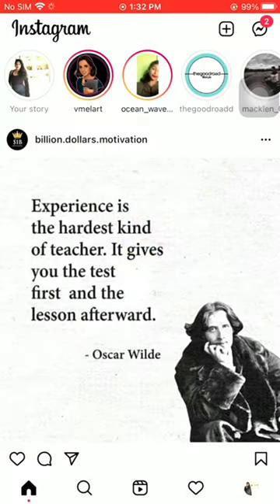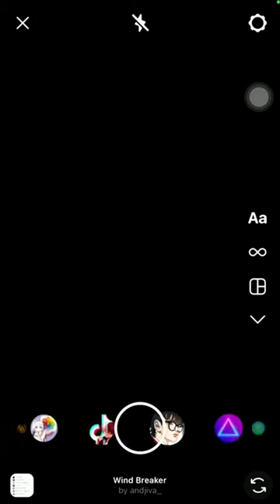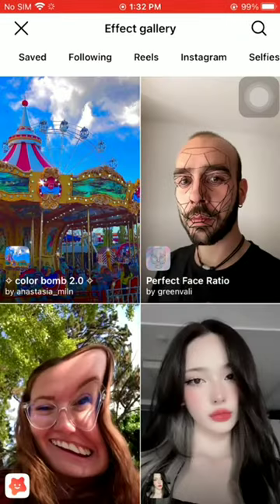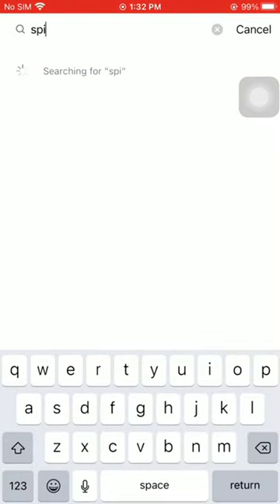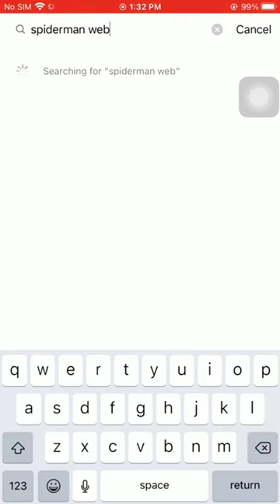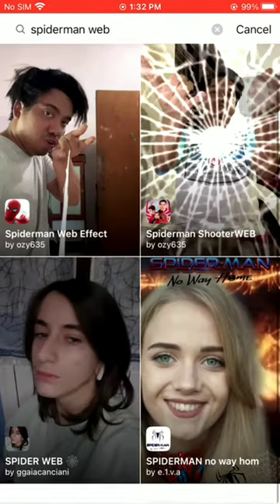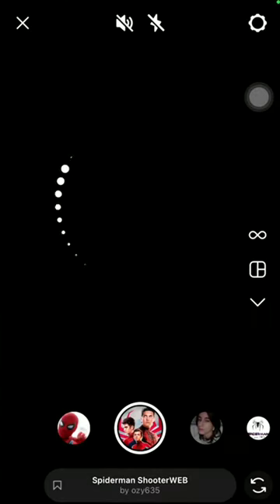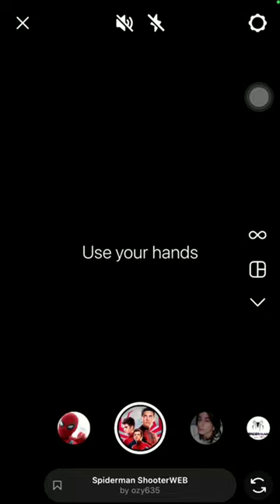Spider Man Trend Reel Tutorial | Spider Man Web Shooter filter Trend Reel Tutorial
Hello Trend lover's, In this video I will show you how to do the @whocecilia Spider Man Trend Reel Tutorial / Spider Man Web Shooter filter Trend Reel Tutorial in 1 min.

✔️ TOPICS COVERED

How to make Spider Man Trend Reel
How to edit Spider Man Trend Reel
Spider Man Trend Reel editing
How to make Spider Man Web Shooter Trend Reel How to edit Spider Man Web Shooter Trend Reel
Spider Man Web Shooter Trend Reel editing

🏷️HELPING TAGS

📍If you cannot search and find it, please open this link in your Instagram app. and check the filter, you'll get it

🎵MUSIC CREDITS